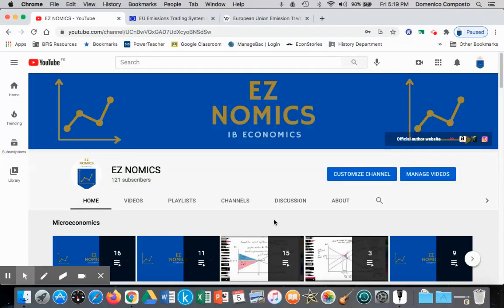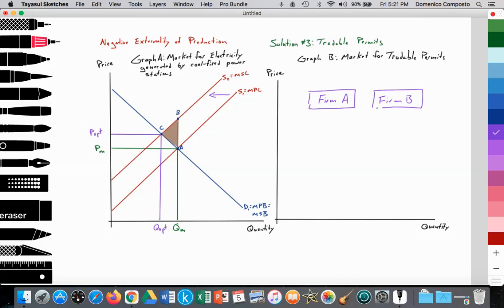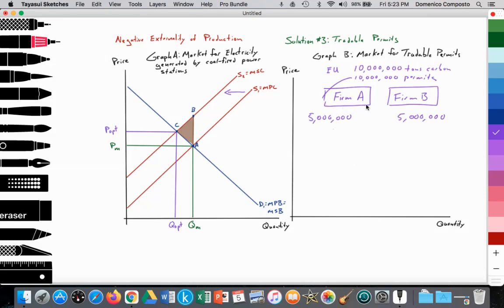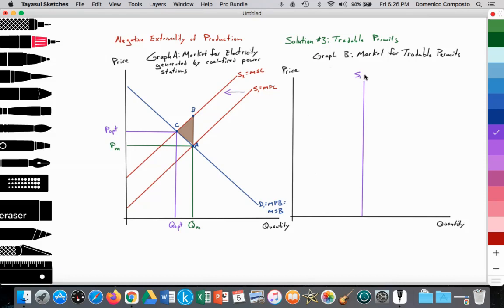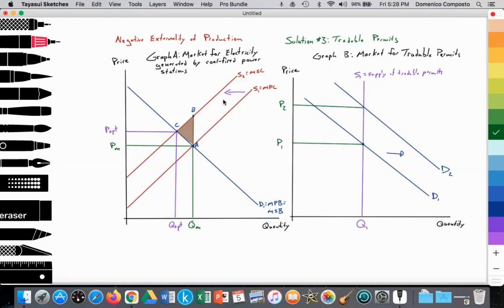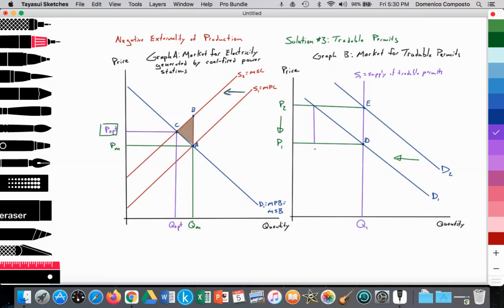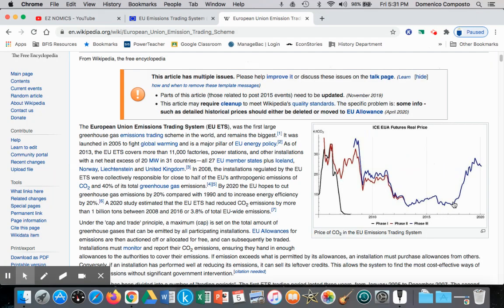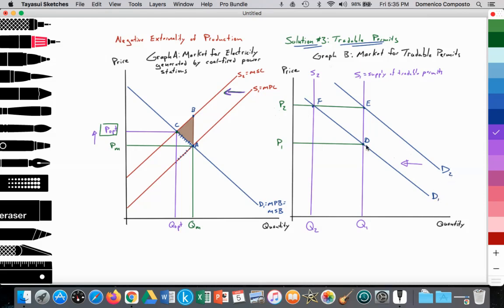2.8 (Micro) Market failure: Negative externality production:Solution 3: Tradable permits (cap&trade)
Video tutorial for IB Economics students illustrating how to draw & analyze a negative externality of production model with the applied example of the market for electricity generated by coal-fired power stations

Solution 3:
And the impact of a tradable permits (emissions trading / cap and trade system) on output as a government means to correct the overallocation of resources to the production and consumption of the good or service, which has led to the negative externality

Note:
IB Econ Paper analysis at 12:20​​ (negative externality of production)​​
Analysis
* Graph A: Market for electricity generated by coal-fired power stations

* x-axis measures Qs & Qd of electricity generated by coal-fired power stations
* y-axis measures the price of electricity

* S1=MPC (marginal private cost), upward sloping according to the law of supply
* MPC= private cost of the private firm employing resources (labor, coal, etc.) that are exclusive and rivalrous to the firm (private goods)

* D1=MPB (marginal private benefit)=MSB (marginal social benefit), downward sloping according to the law of demand
* MPB= private benefit of the household that is consuming electricity
* MSB= social benefit of households consuming electricity

* S1=D1 (Point A), provides an equilibrium free market price (Pm) & an equilibrium free market quantity (Qm) where Qs=Qd

* But, the free market price of Pm does not reflect the true costs of production as the negative impacts of carbon emitted into the atmosphere (common access resource), the environment, human health, etc. are not reflected.
* Pm=MPC, and does not include MSC (marginal social costs) of production

* S2=MSC (Point B), which reflects the quantified social cost of the damage caused by the emission of carbon by coal-fired power stations

* Thus, at Qm, MSC is greater than MSB, generating a welfare loss (shaded area)

* Social optimum would be achieved where MSC=MSB
* MSC=MSB provides the socially optimum price of Popt= MPC+MSC
* MSC=MSB provides the socially optimum quantity of Qopt; as a result of an increase in price from Pm to Popt, Qd would decrease from Qm (Point A) to Qopt (Point C)
* Thus allocative efficiency would be achieved at MSC=MSB eliminating the free market failure

Note:
IB Econ Paper analysis at 14:00​​ (tradable permits)​
Analysis
* Graph B: Market for tradable permits (carbon emissions permits)

* x-axis measures Qs & Qd of carbon emissions permits
* y-axis measures the price of carbon emissions permits

* S1=Supply of tradable permits; the supply is perfectly inelastic as their is a fixed quantity of tradable emissions permits
* It will be assumed that there are only 10 million emissions permits where 1 permit=1 ton of carbon emissions, which effectively sets a cap of 10 million tons of carbon emissions within the nation or region
* It will be assumed that there are only two power stations generating electricity: Firm A & Firm B
* The government, to initiate its emissions trading system, distributes 5 million permits to Firm A & Firm B

*S1=D1 (Point D) provides an equilibrium quantity of permits at Q1 and price at P1

* Firm B experiences increased demand for electricity in the city or region that they serve, thus Firm B will need to increase production, but this firm does not have sufficient permits to increase output & carbon emissions
* Firm A on the other hand has been investing in diversifying their energy production toward solar power & wind power. Thus Firm A requires only 1 million permits for their coal-fired power station thus enabling them to potentially sell 4 million excess permits

* Firm B increases their demand for permits from D1 to D2
* S1=D2 (Point E) provides an equilibrium quantity at Q1 & equilibrium price for each permit at P2

* The higher price of P2 incentivizes Firm A to sell their excess 4 million permits to Firm B thus generating increased revenue and profit for Firm A
* Firm B buys the 4 million permits at the higher price of P2, thus increasing their costs of production
 * The increased cost of acquiring permits at a price of P2 shifts Firm B's supply curve inward in Graph A from S1=MPC, to S2=MSC, thus achieving allocative efficiency as Firm B has internalized the cost of the negative externality

Note:
IB Econ Paper analysis at 16:00​ (decreasing demand for tradable permits and solution)​
Analysis
* S1=D2 (Point E) provides an equilibrium quantity at Q1 and price at P2
* Firm A & Firm B decrease their demand for permits as they diversify their energy production toward renewable energy
* Demand decreases from D2 to D1
* S1=D1 (Point D) provides an equilibrium quantity at Q1 and price at P1
* The lower price of P1 incentivizes firms to buy permits and pollute
* The government then intervenes by reducing the supply of permits from S1 to S2
* S2=D1 (Point F) provides an equilibrium quantity at Q2 & price at P2